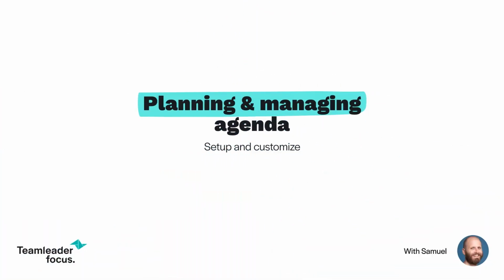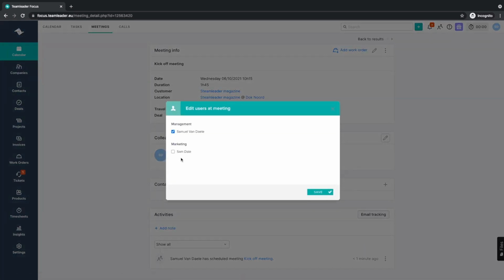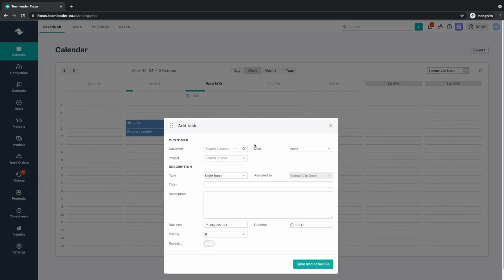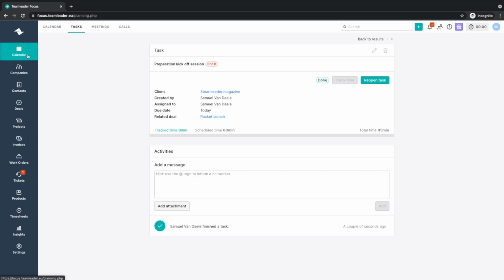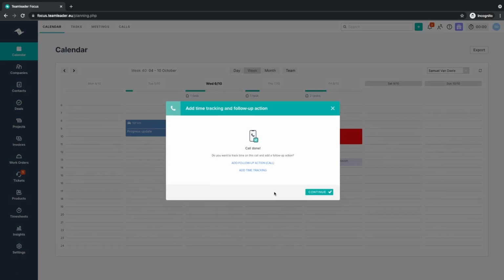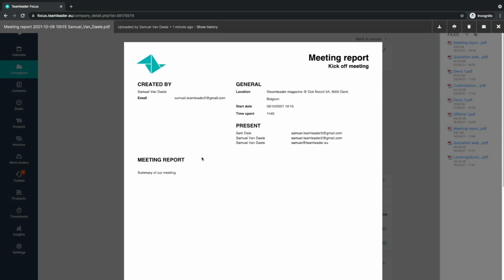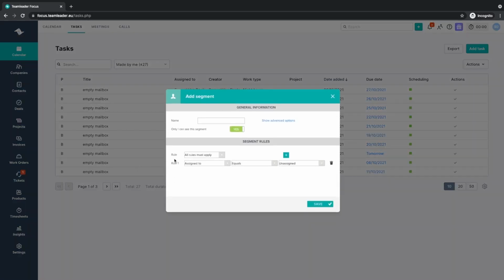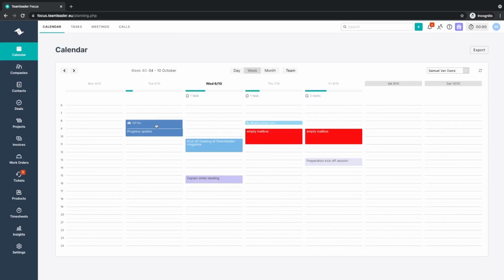How to | Agendabeheer en Planning in Teamleader Focus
Deze video is enkel beschikbaar in het Engels. Je kan Nederlandse ondertitels selecteren door te klikken op 'cc' rechts onderaan de video.

*Teamleader*

Facturen, offertes, crm en planning. Run je zaak makkelijk op één plek. Meer dan 15.000 ondernemers en hun teams geven het papierwerk uit handen met Teamleaders bedrijfssoftware.